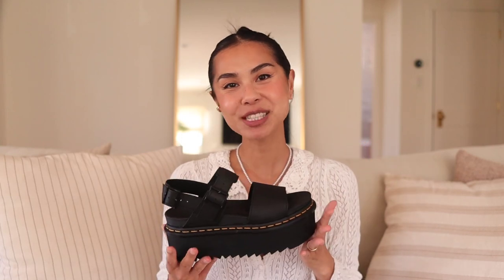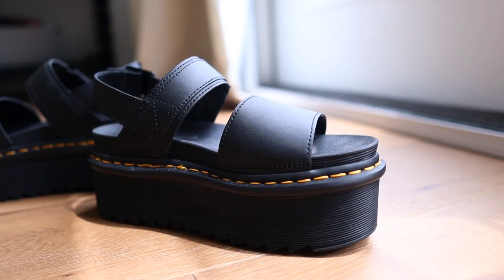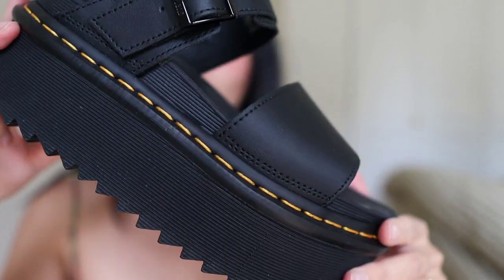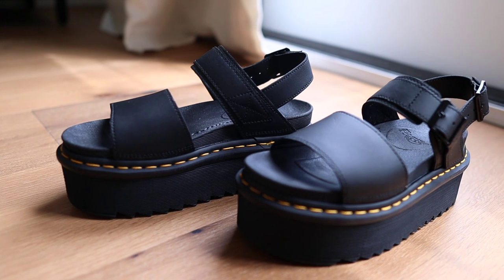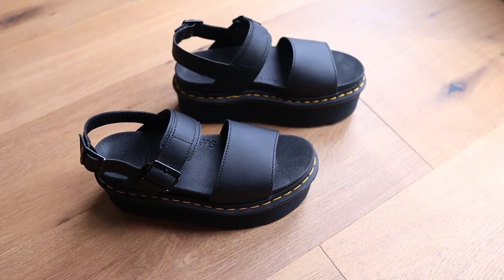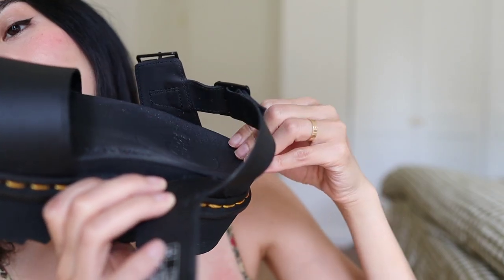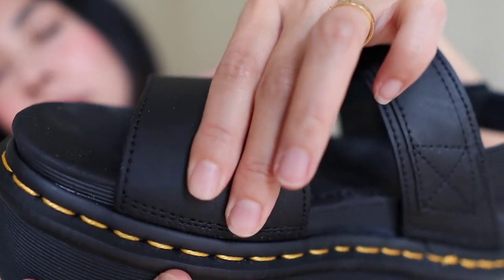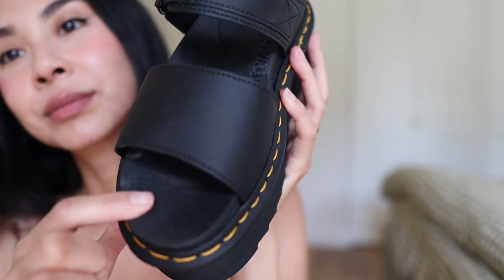Dr. Martens VOSS SANDALS Review - Doc Martens (WATCH before you buy)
In this video, i'm going to review the Dr. Martens Voss Sandals. This is a helpful video to watch before you buy doc martens Voss Sandals. I'm sharing everything you need to know about buying (docs) Dr. Martens Sandals like where you can buy them, the style, the quality, and the fit. I own several pairs of (docs) Dr. Martens and i'm so excited to add the Dr. Martens Voss Sandals to my collection. I’ll be giving you my honest review about the leather and the quality.  I’ll also give you a close up look of the buckles, the platform, and the inner soles. Whatever style you choose to buy, Dr Martens (or many people refer to them as Doc Martens ) are such a classic and a must have item in any wardrobe. If this is your first time owning a pair of Dr. Martens, I'm SO excited for you and I'm happy to be sharing everything I know about Dr. Martens so you can get the inside scoop before you buy.

Purchased my Dr. Martens Voss Sandals from Nordstroms!

Amazon Storefront: